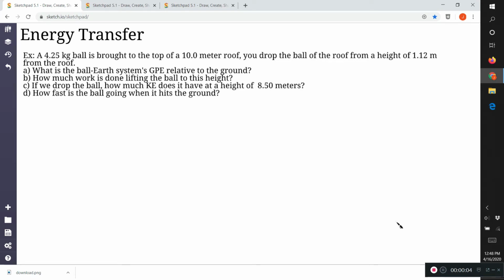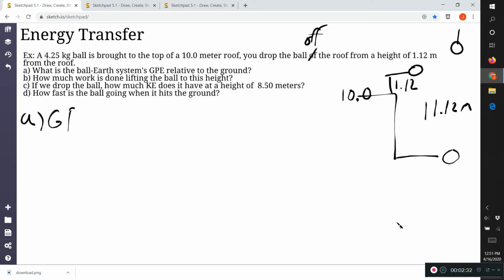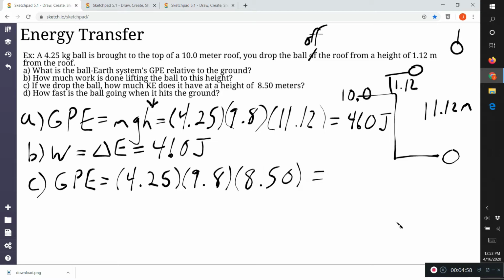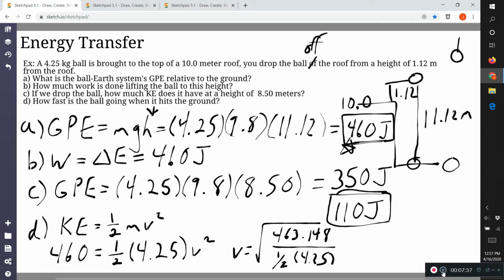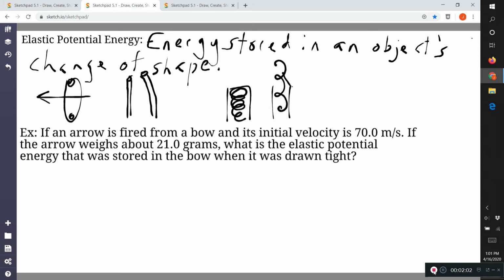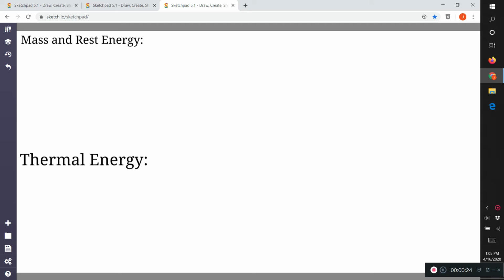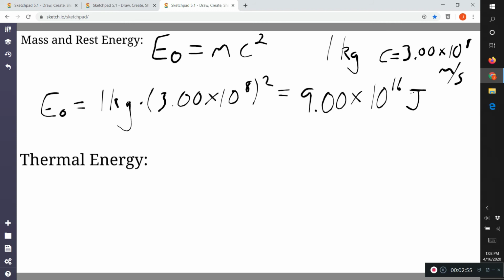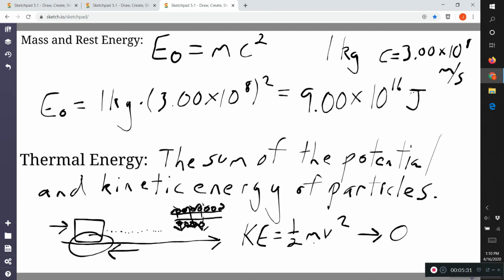Energy Transfer and Types of Energy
This video covers the concept of energy transfer. In addition, it discusses elastic potential energy, thermal energy and rest energy.